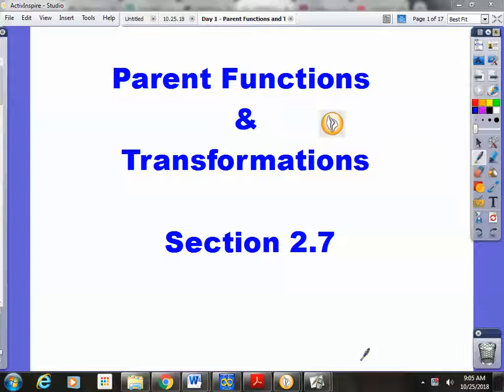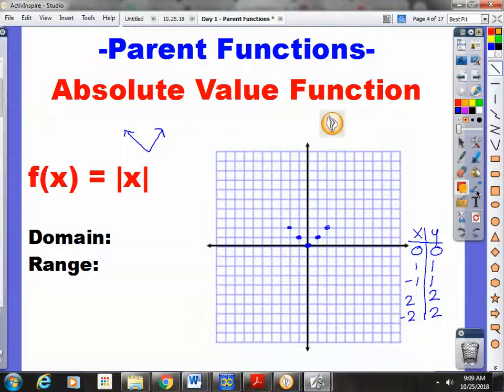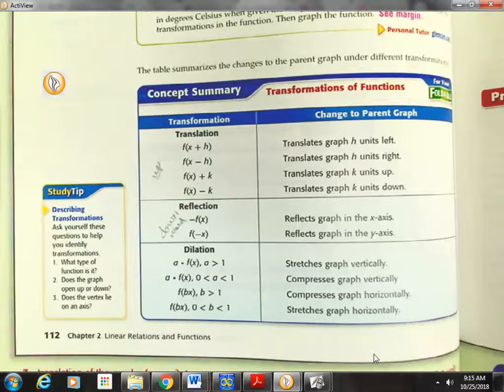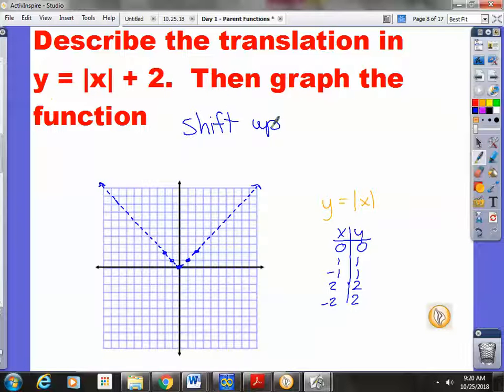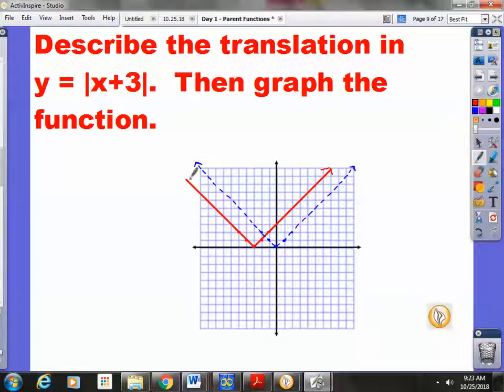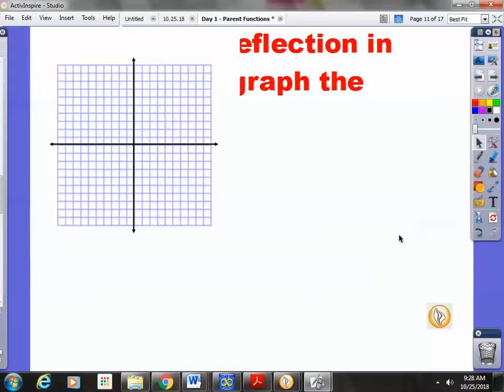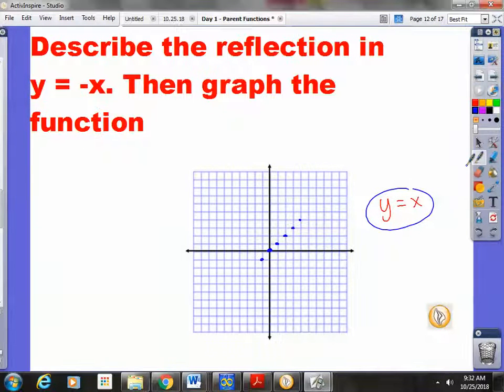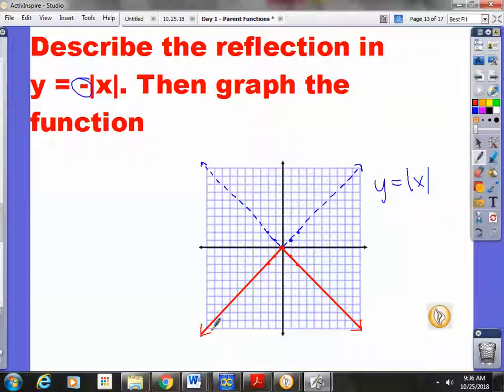10.25.18 - Alg. 2 - Transformations